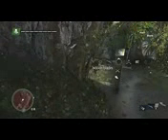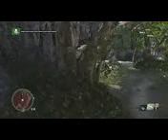PS4 Assassin's Creed 4 Open World